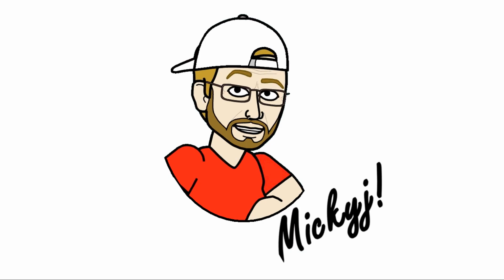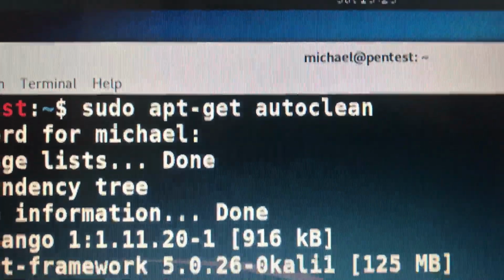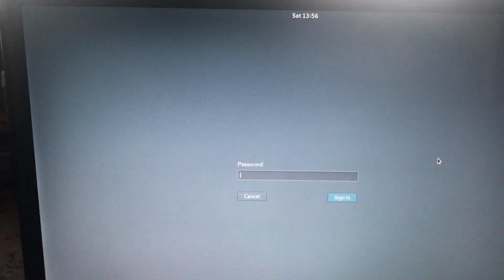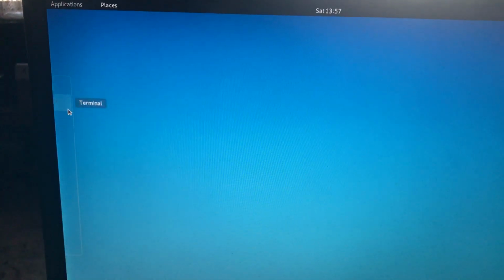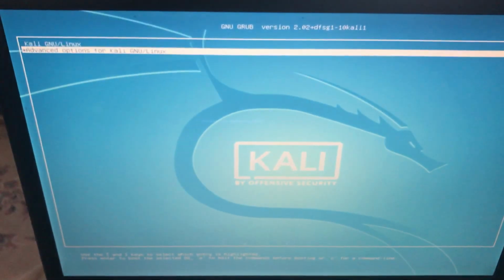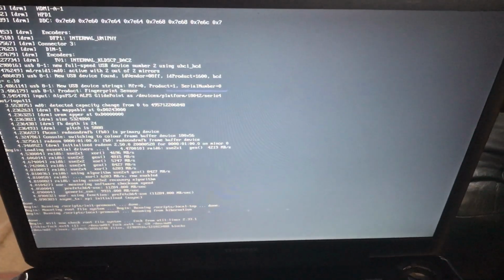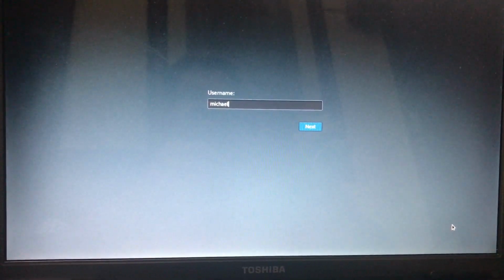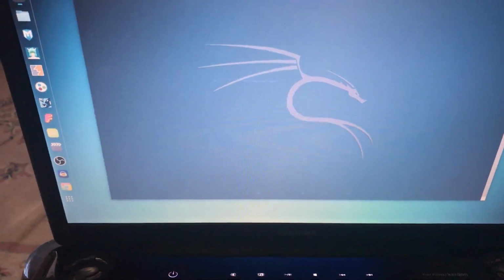Updated Kali and lost desktop icons in Gnome (Linux)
Kali 2019.1 Full install rolling (Debian) with Gnome.
Killed the Gnome desktop after distribution upgrade.
No icons/toolbars and settings stops responding.
No desktop backround. If I open Terminal, it logs me out.

What can I do to get out of this mess?

What did I do ?

sudo apt-get autoclean
apt-get autoremove
apt-get dist-upgrade

to fix this, I rebooted into Recovery mode

apt-get install chrome-core kali-defaults kali-root-login desktop-base

Tools used
- virustotal
- Hybrid-analysis
- HexRays /IDA
- Process Hacker
- Process Monitor
- Wireshark